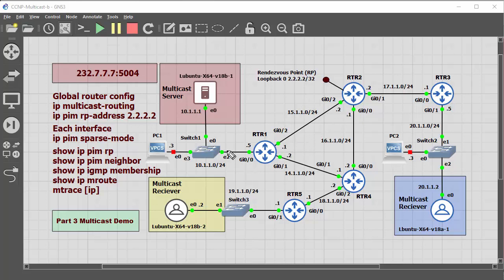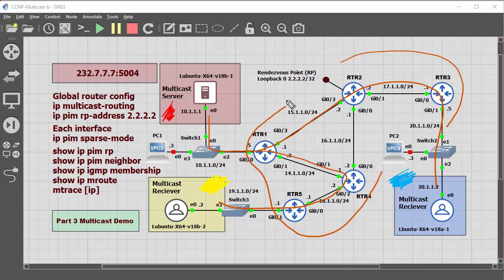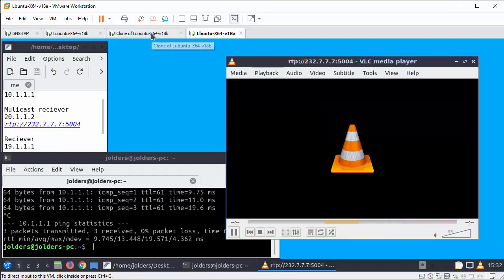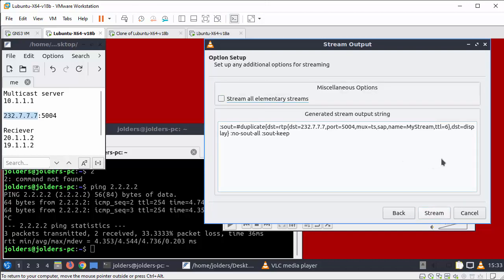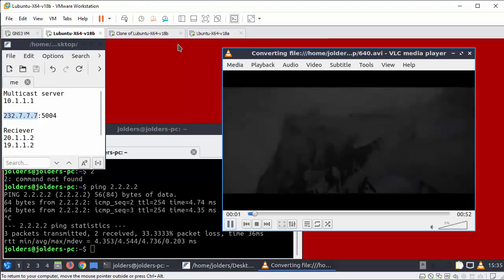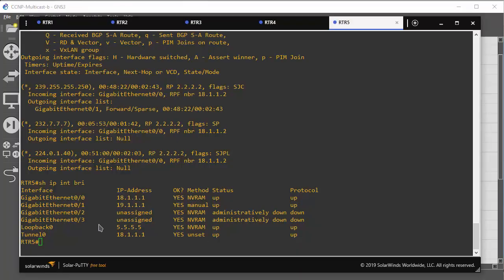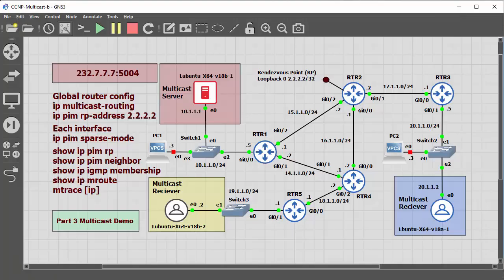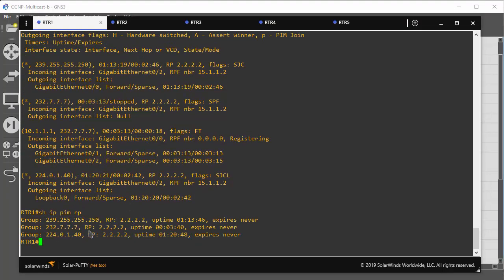Multicast GNS3 CCNA CCNP (Part 3)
This video builds on the previous 2 parts which demonstrates Multicast video streaming technology. This demonstration shows a multicast stream being delivered to two receivers on different subnets through a OSPF routing topology. I show the way clients are configured to send and receive the multicast stream and show the commands that are necessary on the routers.

Part 1 (8:16)

Part 2 (9:49)